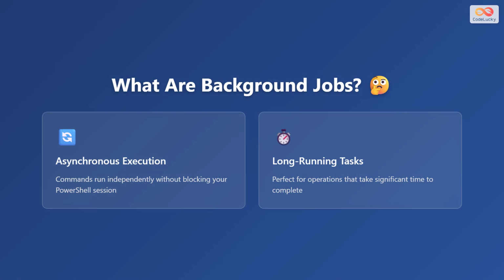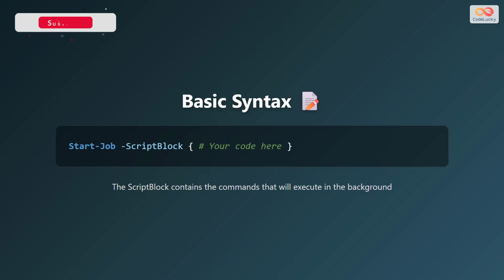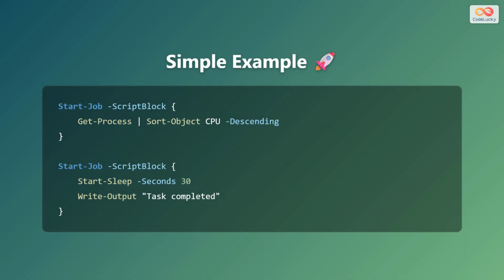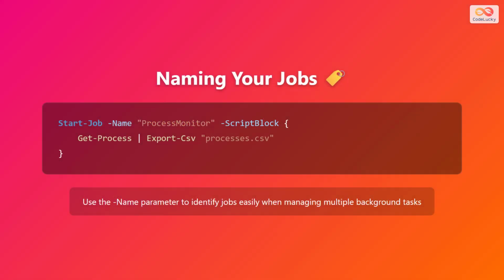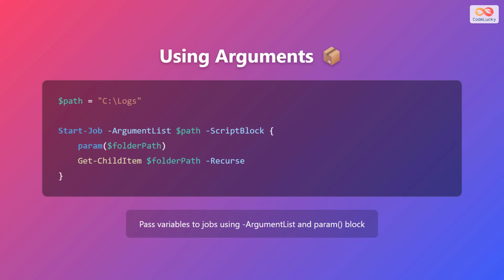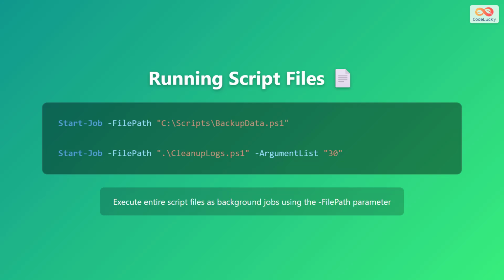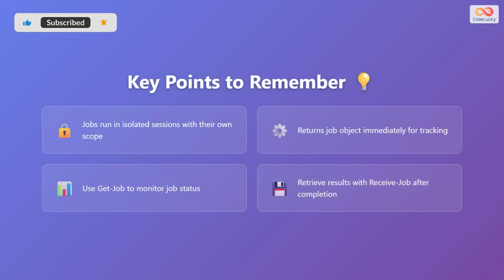Start-Job: PowerShell Background Jobs Tutorial | Run Commands Asynchronously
⚡ Master PowerShell Background Jobs with Start-Job! ⚡

Learn how to launch commands that run in the background, allowing you to continue working while long-running tasks execute independently. This comprehensive tutorial covers everything you need to know about PowerShell background jobs.

🎯 What You'll Learn:
✅ Understanding background jobs and asynchronous execution
✅ Basic Start-Job syntax and script blocks
✅ Naming jobs for easy management
✅ Passing arguments to background jobs
✅ Running entire script files as jobs
✅ Best practices for managing job scope and sessions

💡 Perfect for system administrators, DevOps engineers, and PowerShell enthusiasts who want to optimize their scripting workflow and handle multiple tasks efficiently.

🚀 Background jobs are essential for automation, allowing you to process large datasets, query remote systems, and perform maintenance operations without blocking your console. Stop waiting for commands to finish and start working smarter!

Chapters:
00:00 - Start-Job: Starting Background Jobs
00:29 - What Are Background Jobs?
01:08 - Basic Syntax
01:39 - Simple Example
02:16 - Naming Your Jobs
02:54 - Using Arguments
03:33 - Running Script Files
04:10 - Key Points to Remember
04:48 - Outro